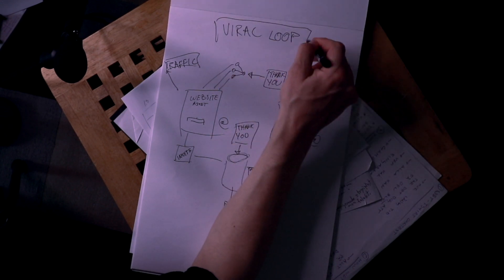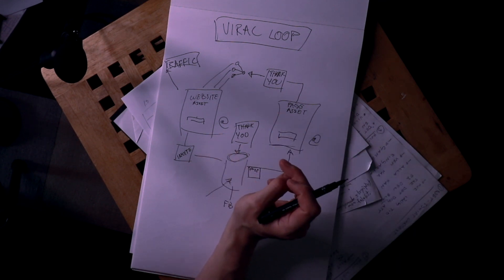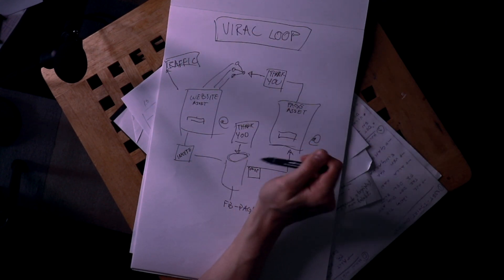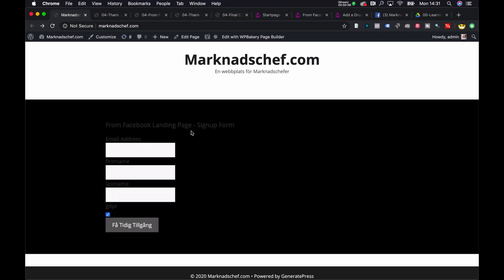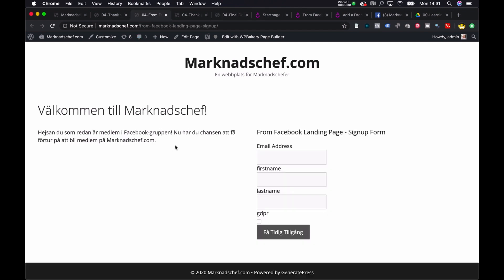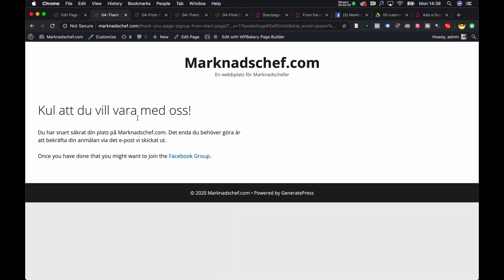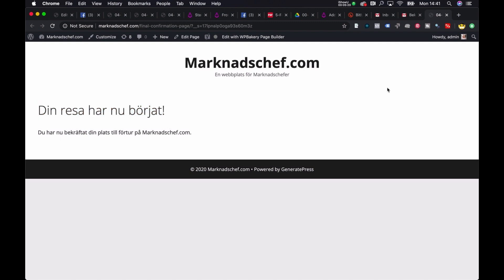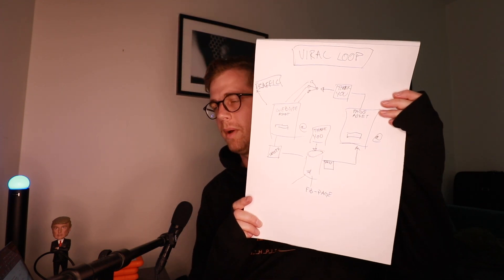How to Setup a first Viral Loop video Tutorial - #8 How to build a digital product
This video is about how to setup your first viral loop for a landing page or an online business. It goes through the concept of a viral loop and then takes you through a simple process where you use a Facebook Group, two landing pages, two emails and a confirmation page in order to create it through DRIP and Wordpress.

Get access to all content by signing up to the notifications

The recording devices I use:
Canon 80D
Canon G7X Mark II
H6 + CM3 Condenser Mic
iShowU HD Screen recorder